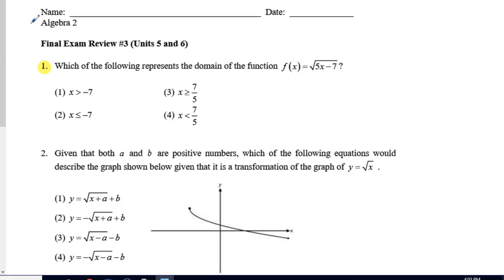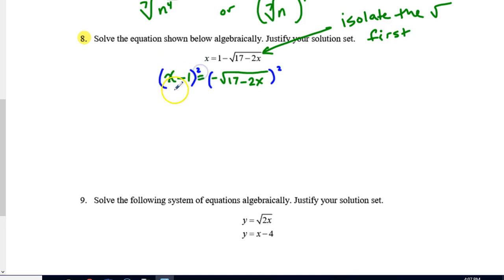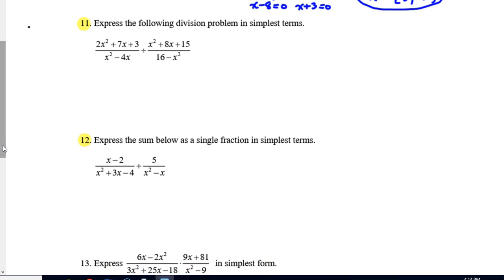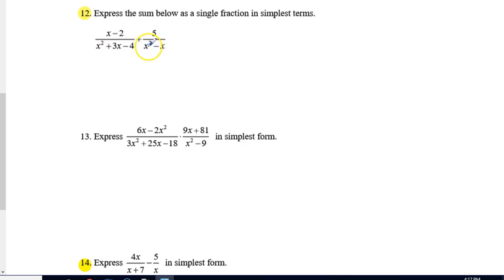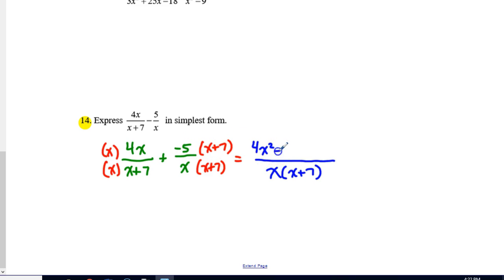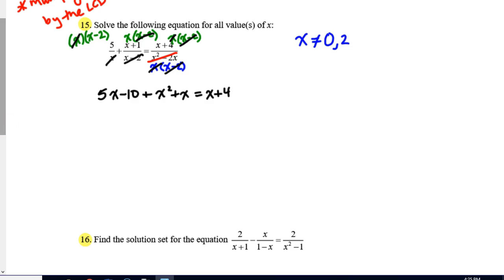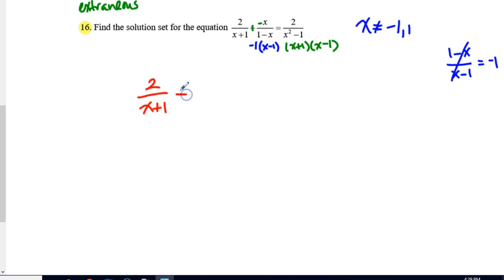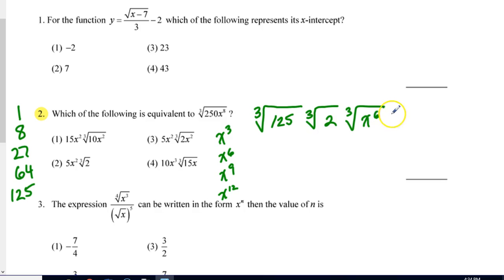Alg2 Regents Review 3